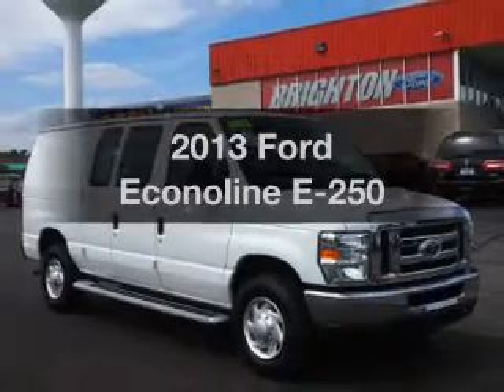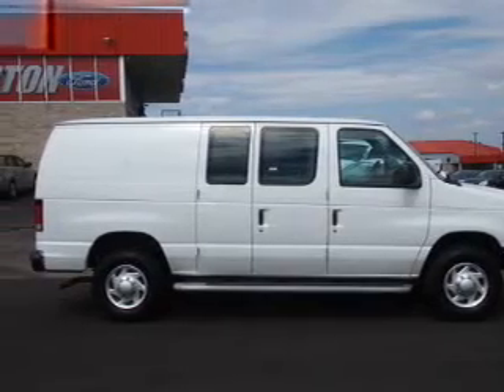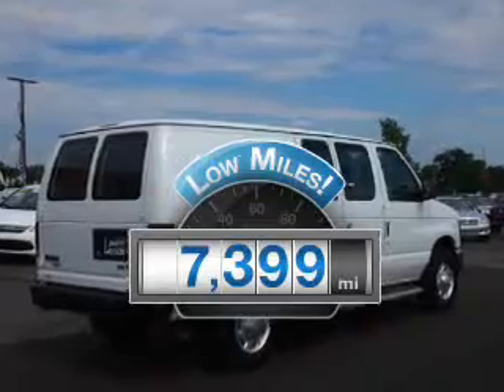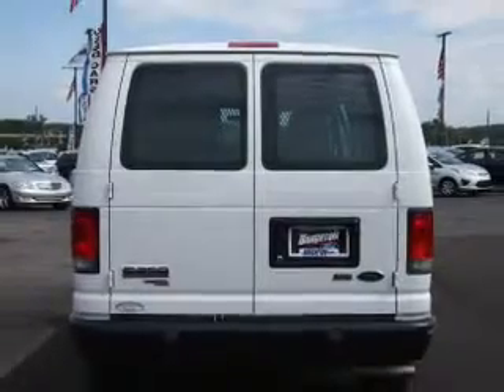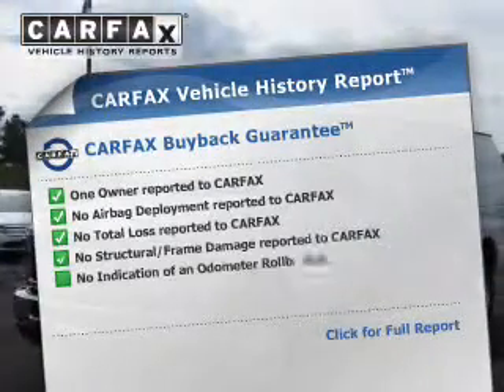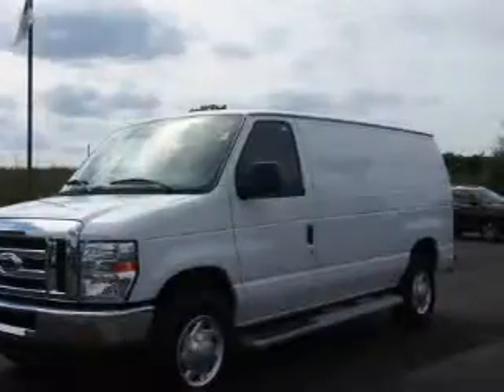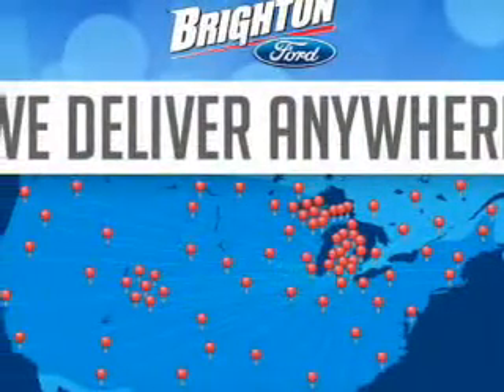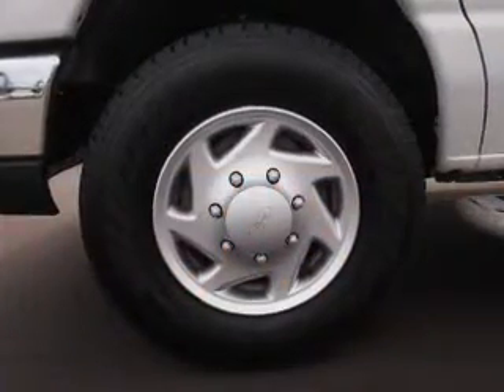2013 Ford Econoline - Brighton MI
Year: 2013
Make: Ford
Model: Econoline
Trim: E-250
Engine: 4.6 L, 8 cylinder
Transmission:
Color: White
Mileage: 7399
Address:
8240 West Grand River